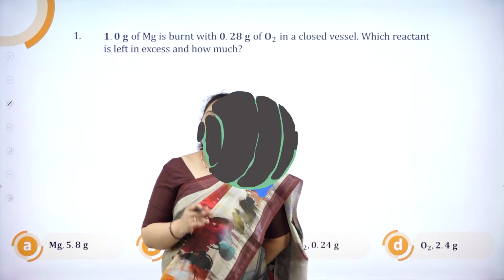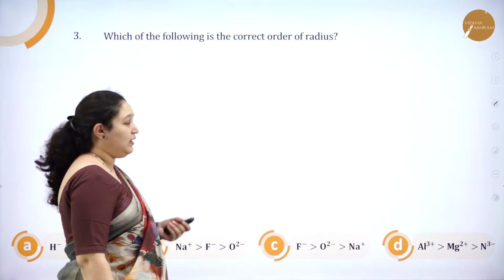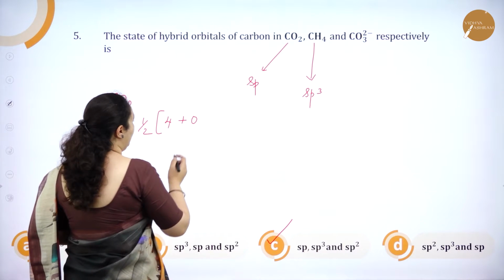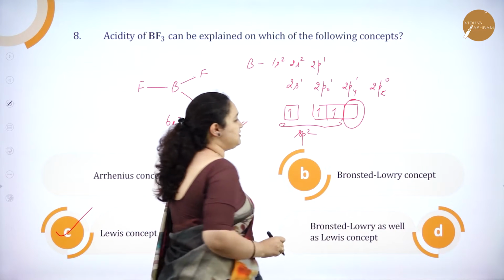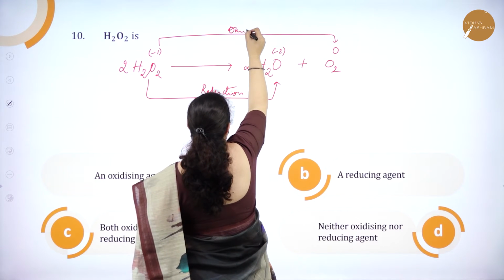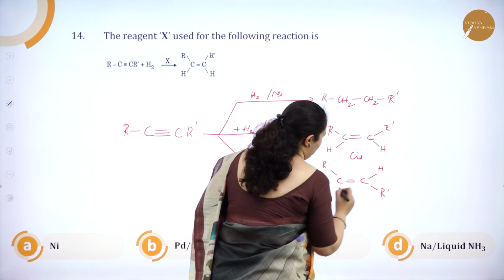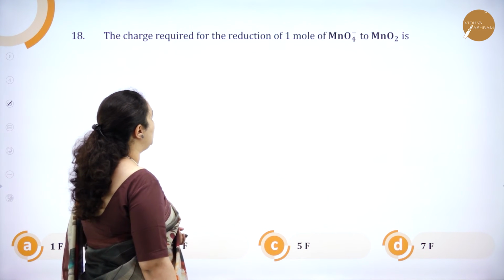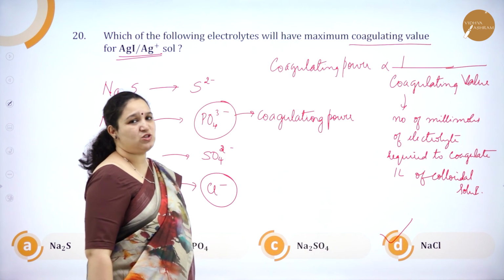KCET 2018 | CHEMISTRY | ONLINE PAPER DISCUSSION | PART 1/3 | by PR Maam